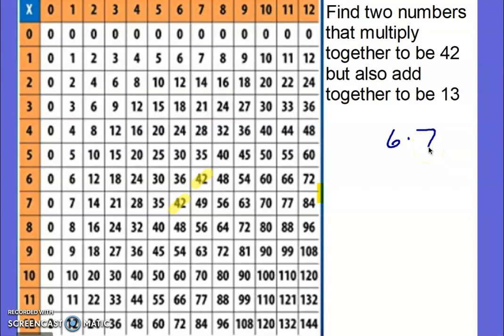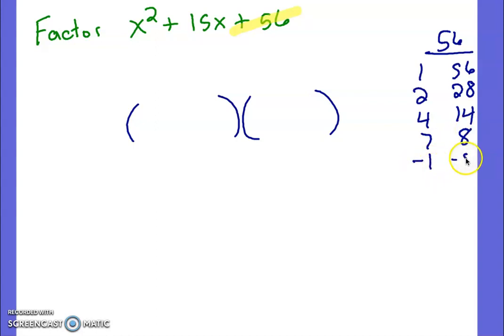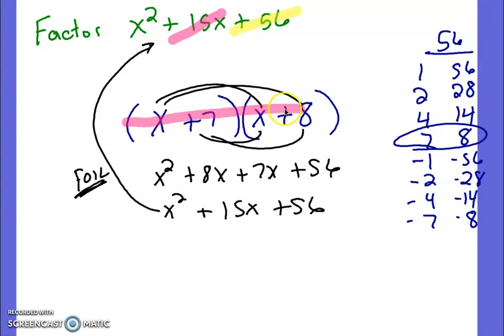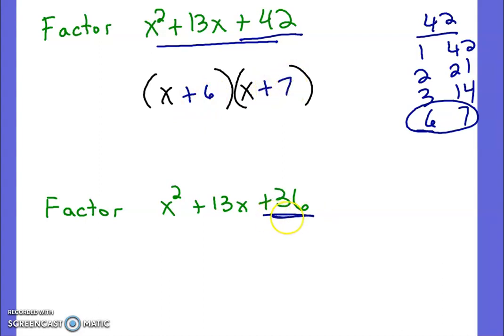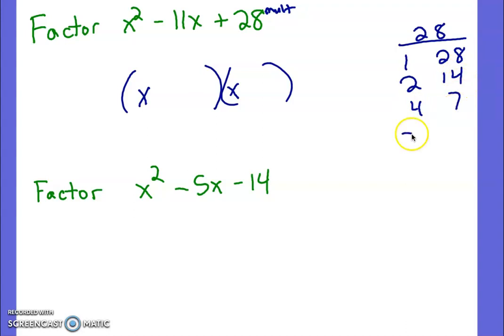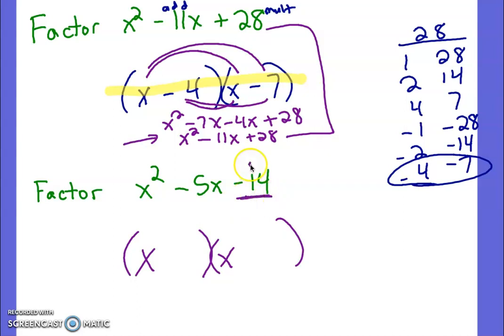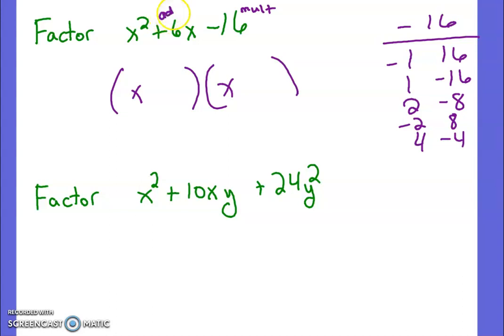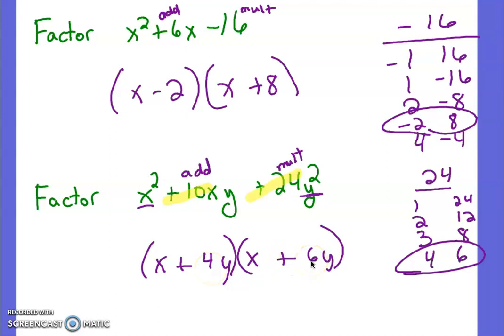7.5 Factoring Polynomials